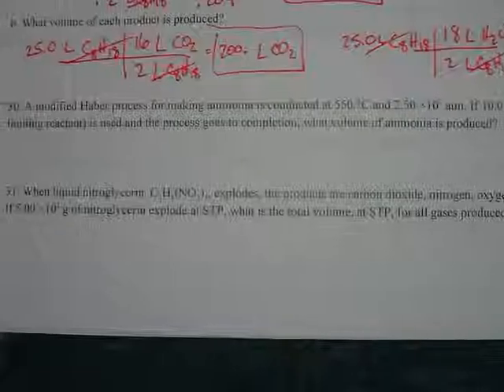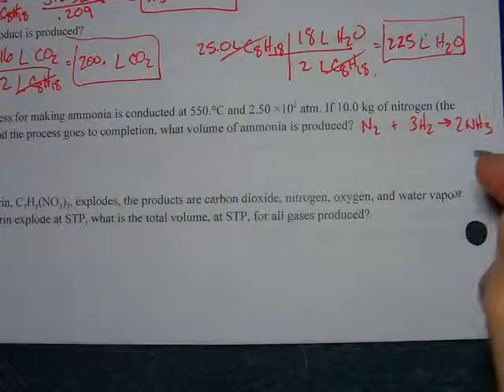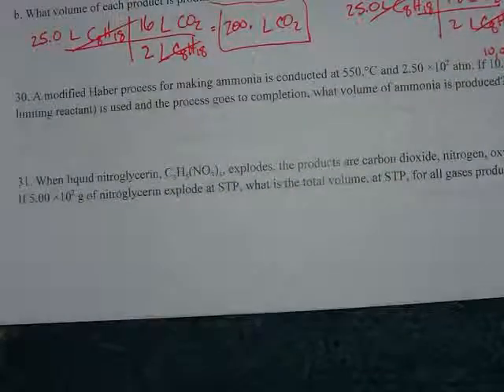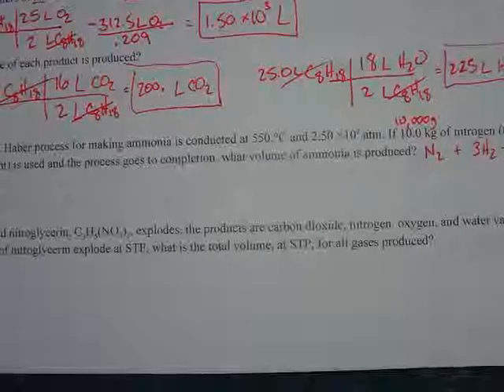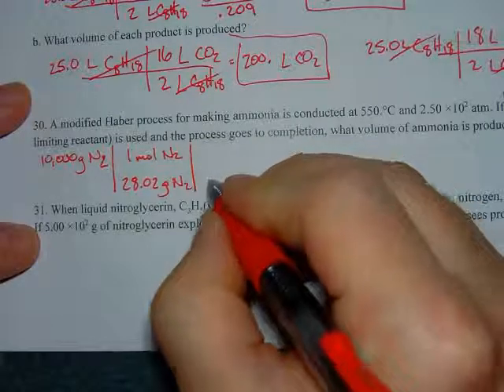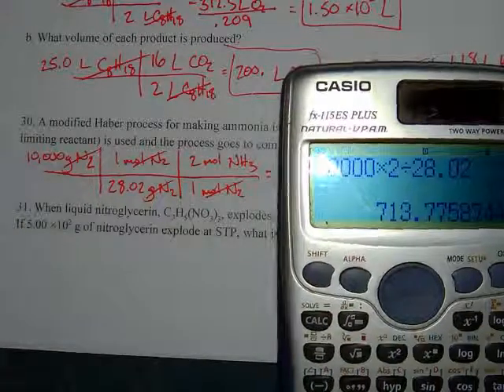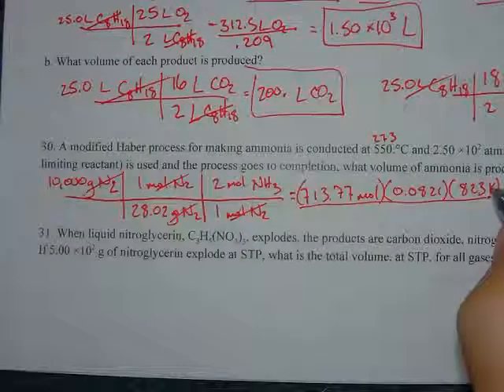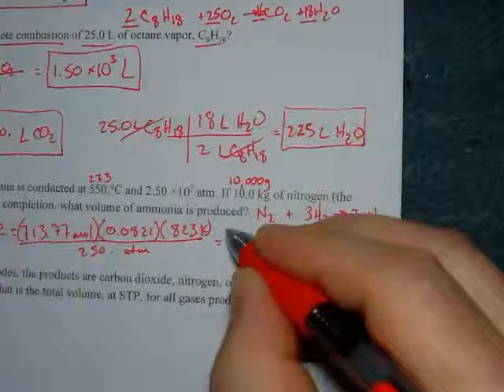Chem Ch 11 Preparation Problems #30